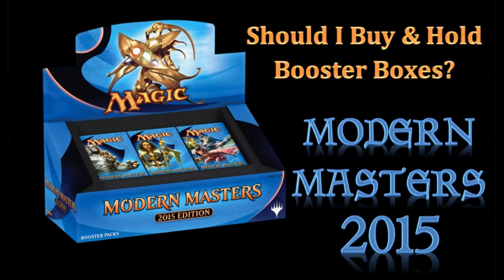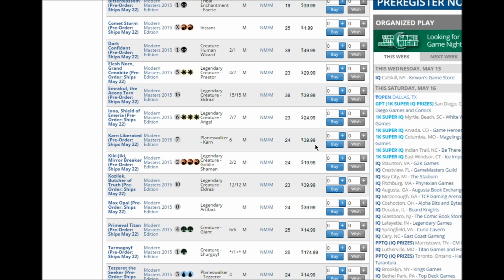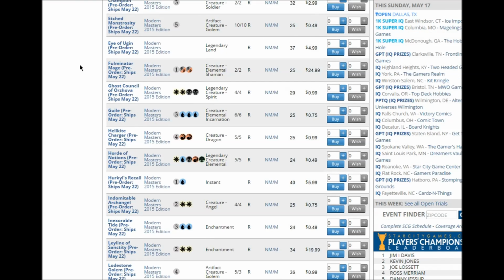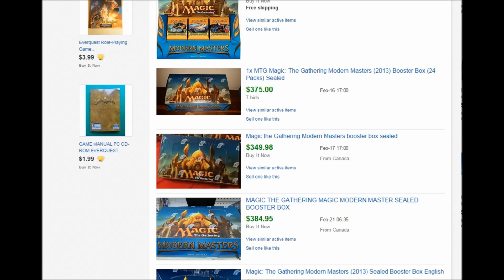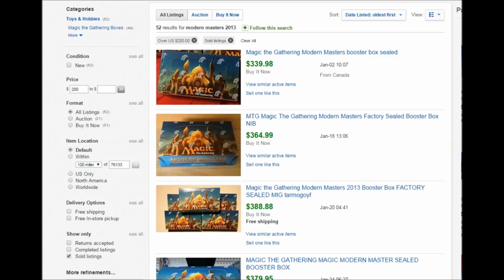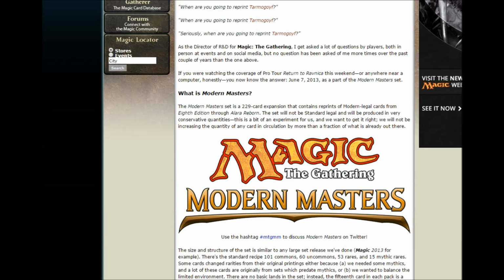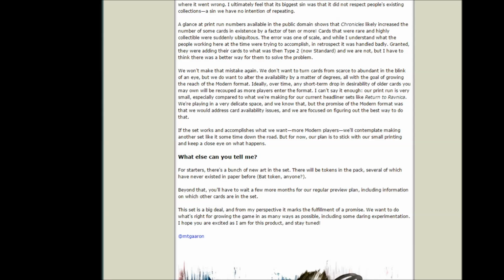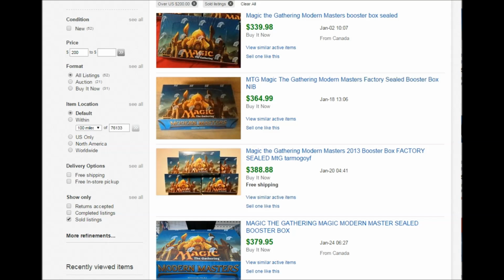Modern Masters 2015 - Should You Buy & Hold Booster Boxes?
Shooting for _20_ Likes! Is it worth it to buy and HOLD Modern Masters 2015 booster boxes??? I break it down. Take a look!

Howdy folks, this is Rob, and I am sharing my views on what I think about holding Modern Masters 2015 boxes.

Some people frown on investing in MtG cards, but if you would like to build a portfolio of cards that one day you could leverage into a Black Lotus or Dual Lands, then I say go for it!

My speculations are my personal opinions and not professional advice. Buy and sell Magic, the Gathering cards at your own risk and discretion.